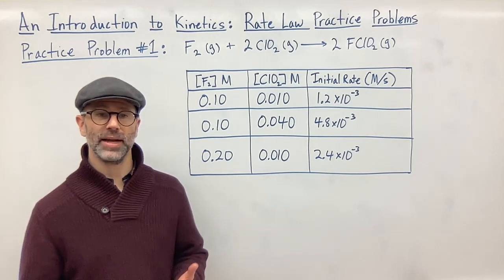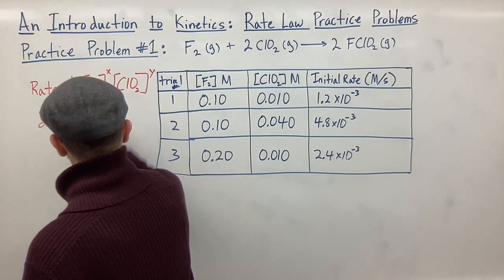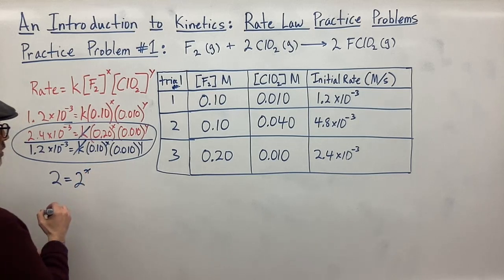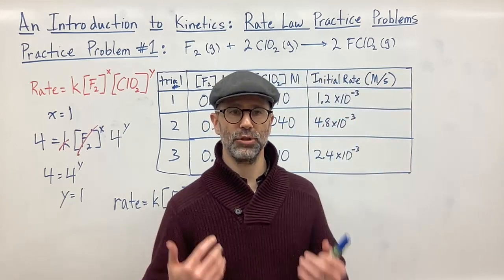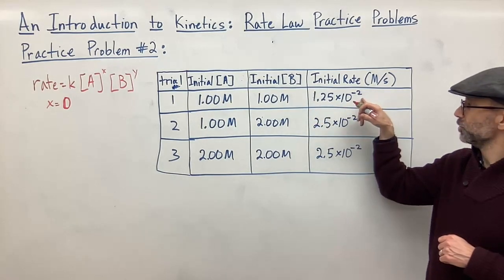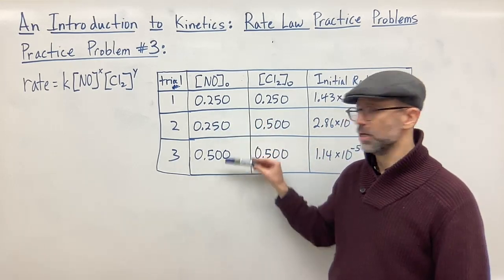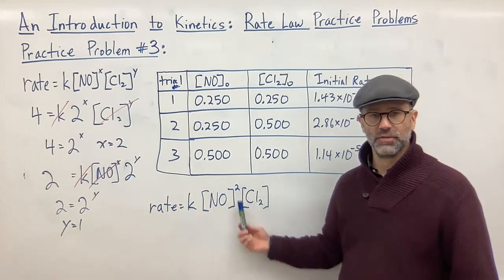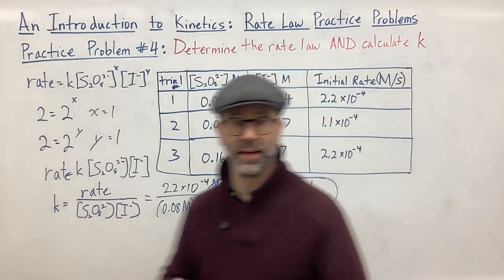An Introduction to Kinetics: Rate Law Practice Problems